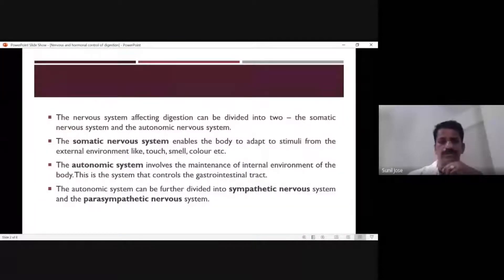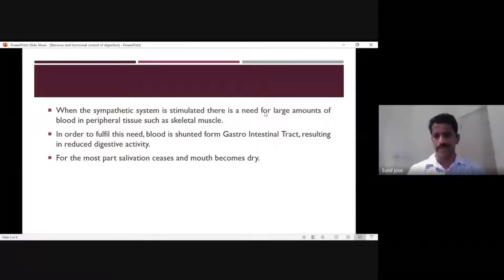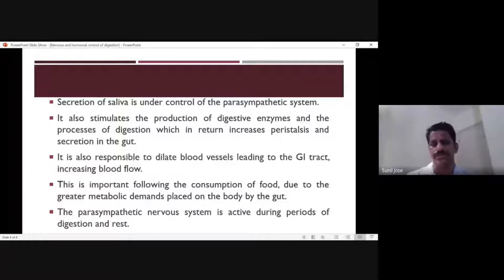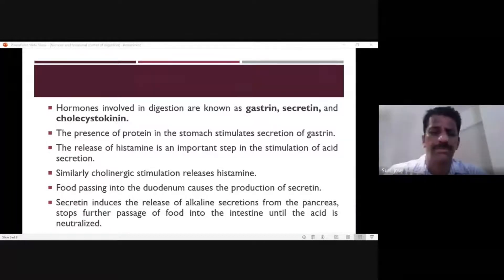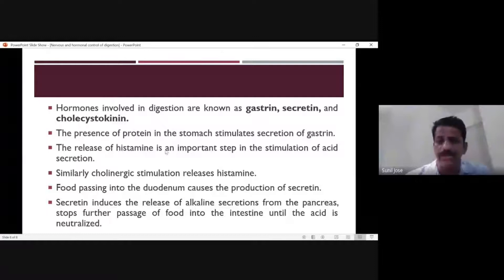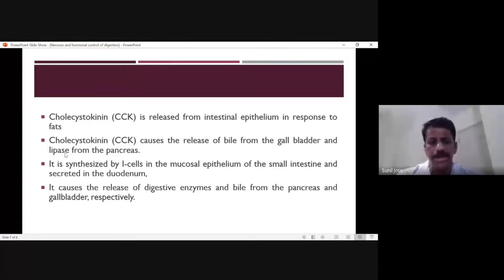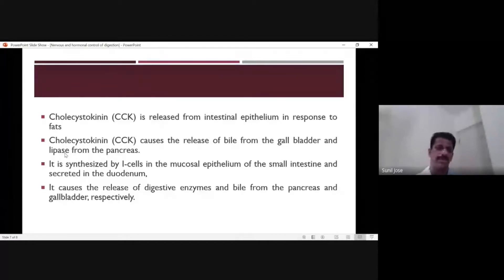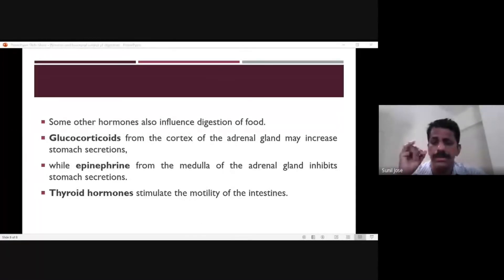Nervous and hormonal control of digestion